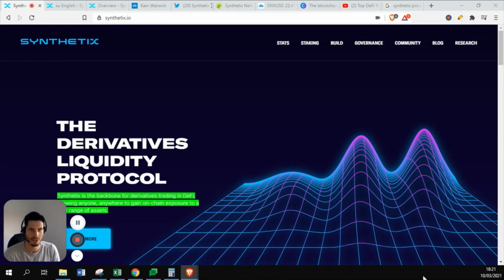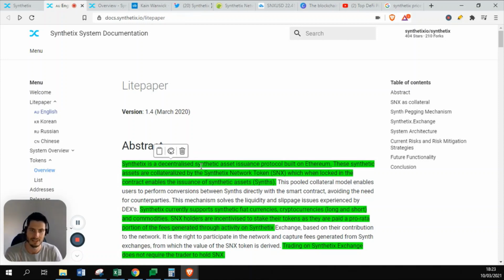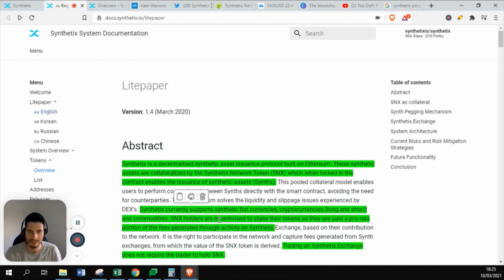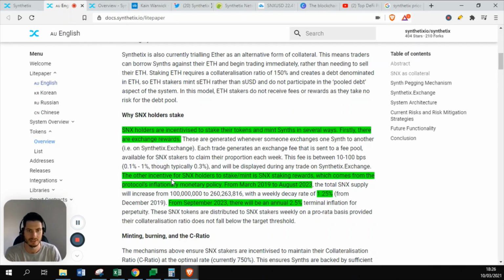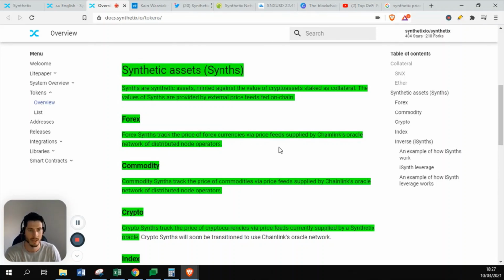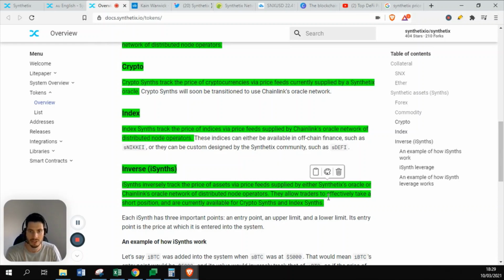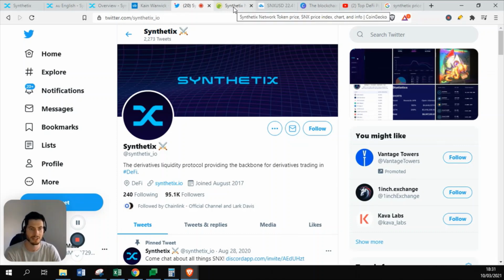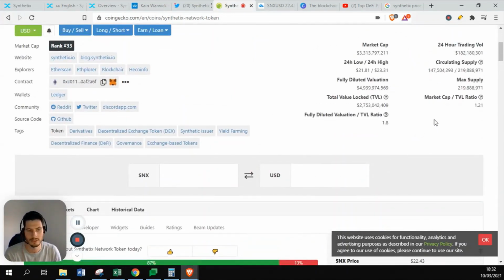Synthetix - Price prediction, fundamentals and much more!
Synthetix is a protocol that enables the issuance of synthetic assets on the Ethereum blockchain. Synthetix supports synthetic commodities like gold and silver, synthetic cryptocurrencies, synthetic inverse cryptocurrencies, synthetic cryptocurrency indexes, and synthetic fiat currencies.

🏆Referrals
I only share referrals to platforms that I use myself.

• BITVAVO: You will receive 0 trading fees on your first €1.000 invested
• CELSIUS: You will receive $40 in Bitcoin once you deposited $400 of crypto.

I look forward to engage with you in the comments.